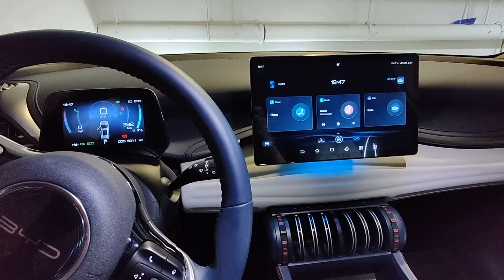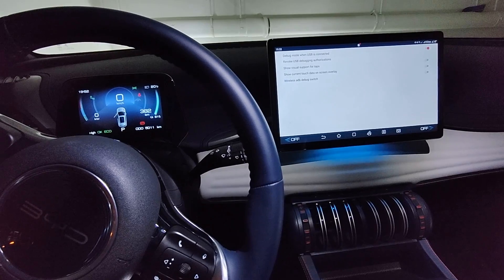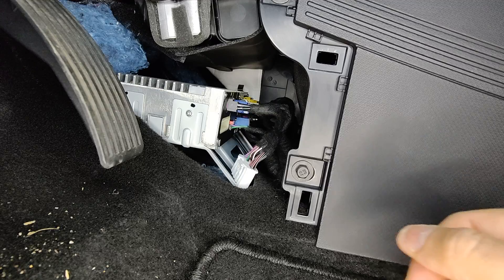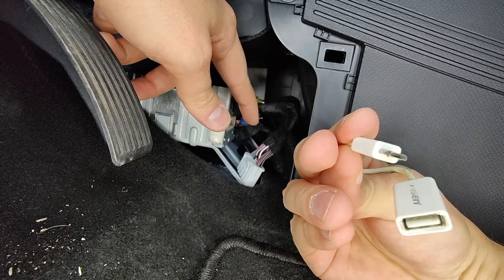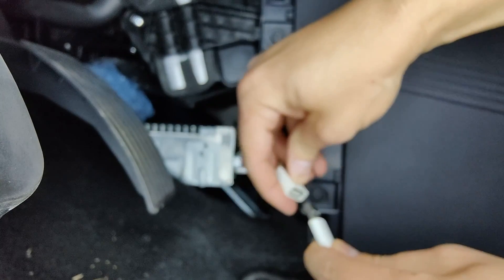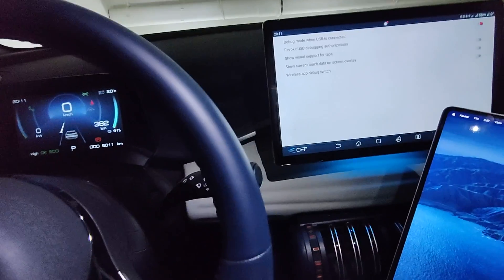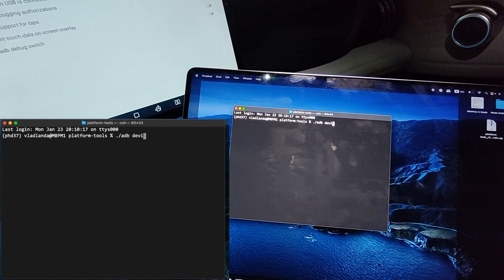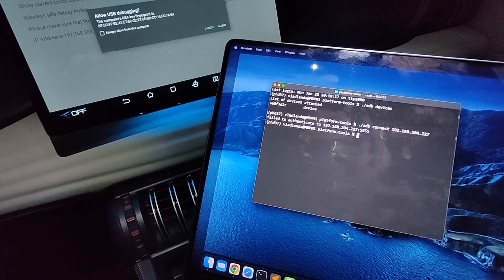BYD SECRET USB PORT! - Installing android APPs, Part 1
installing android apps on your BYD Atto 3 multimedia system via Secret USB Port, Part 1.